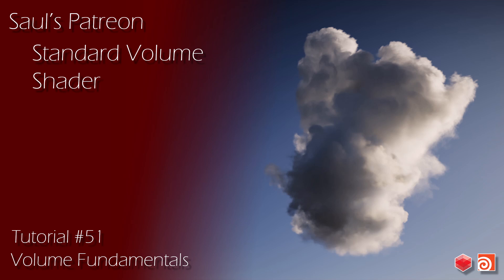Patreon Tutorial Preview #51 - Standard Volume Shader - Redshift Volume Fundamentals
Hey everyone! In Patreon Tutorial #51, I dive into the Redshift Standard Volume, exploring the basics of Redshift volume shading. This shader is a significant upgrade from the old legacy RS Volume Material, offering a host of new features and possibilities due to its compatibility with procedural shading inputs. In this tutorial, you’ll learn about cloud shading, using the Volume Attribute Color and Scalar nodes, volume displacement, pyro explosions, and much more. Don’t miss out—check it out on my Patreon linked below!